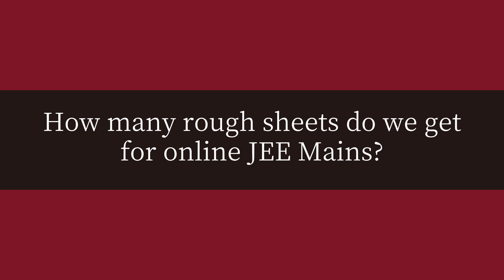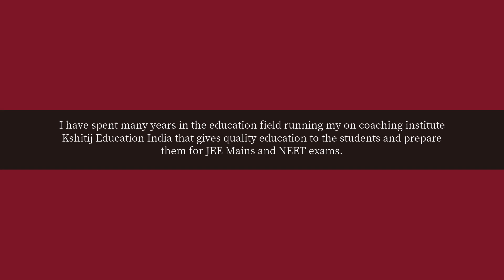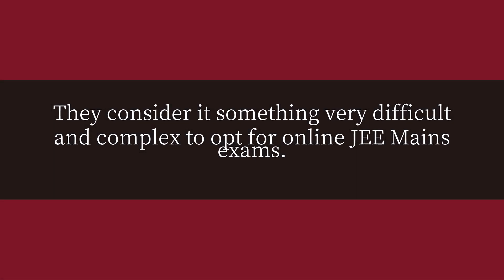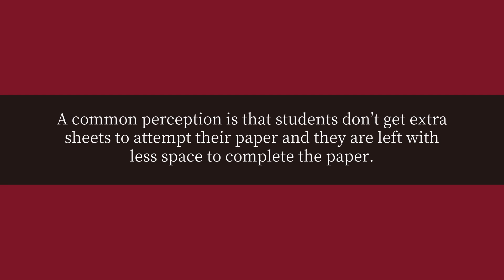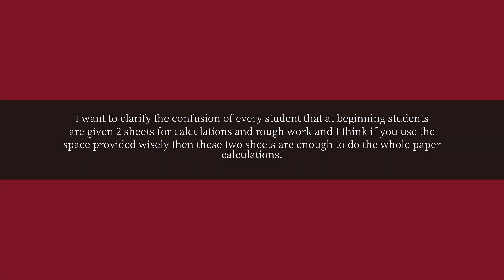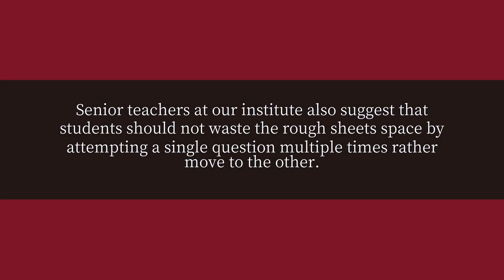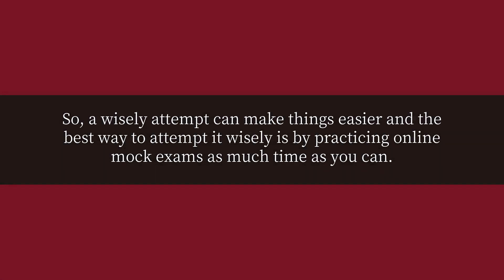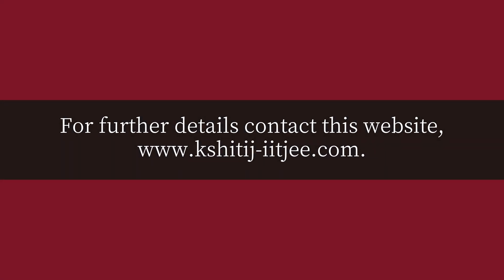How many rough sheets do we get for online JEE Mains?